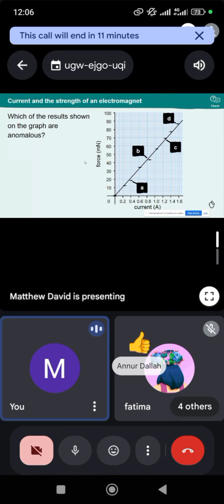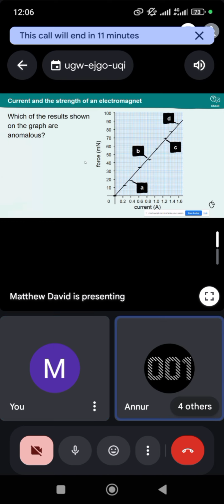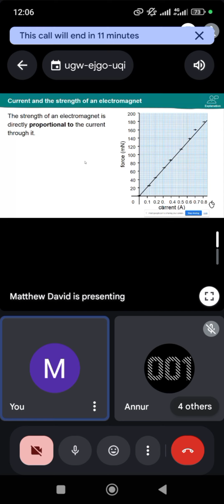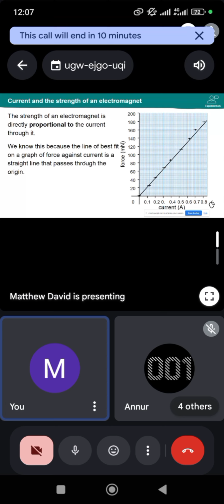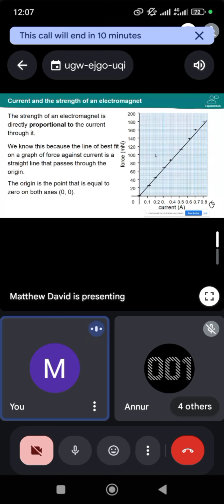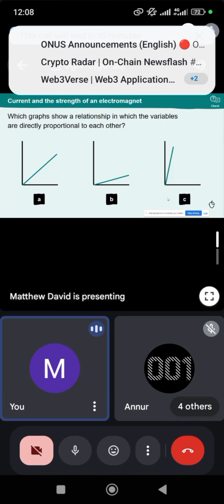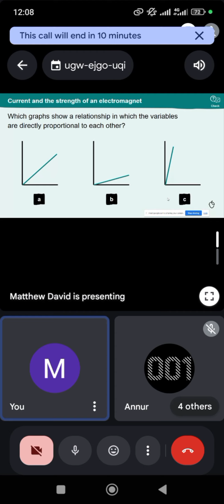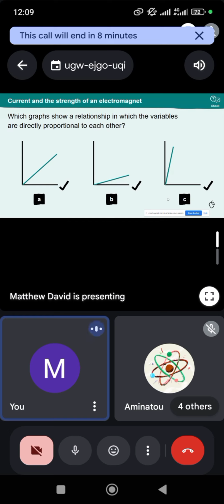𝙋𝙃𝙔𝙎𝙄𝘾𝙎 𝙄𝙉 𝘼𝘾𝙏𝙄𝙊𝙉! Today’s online Physics class on ELECTROMAGNETISM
Today’s online Physics class on ELECTROMAGNETISM was
From magnetic fields to electric current — real understanding, not cramming.

This short screen recording shows students actively learning and connecting concepts that power our modern world.

Physics is not hard — it just needs the right explanation and consistent practice.

👉 Comment “𝙋𝙃𝙔𝙎𝙄𝘾𝙎” if you want to join the next class

👉 Tag a friend who thinks electromagnetism is difficult

👉 Share to support serious learning